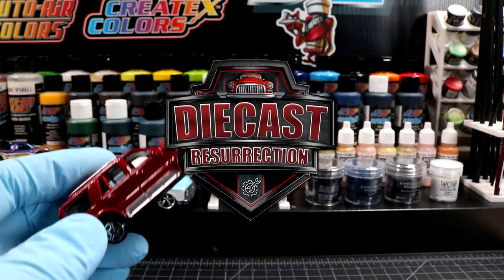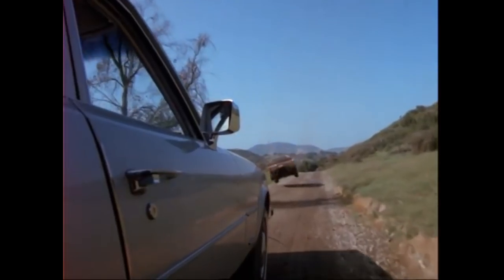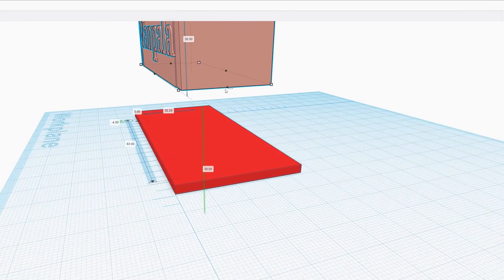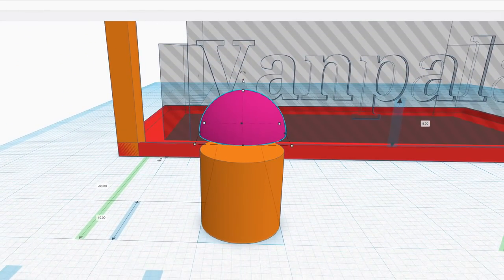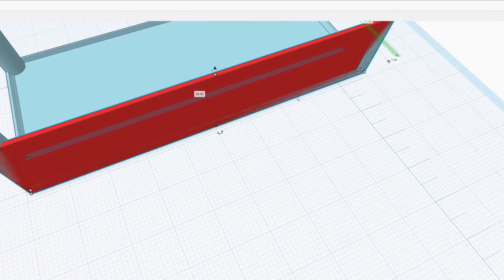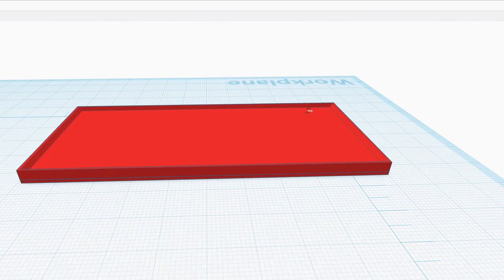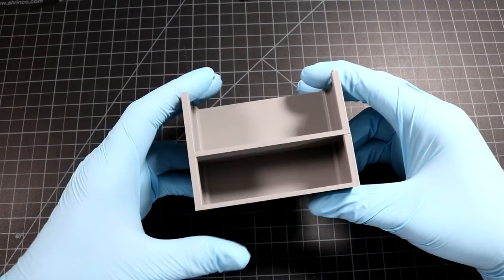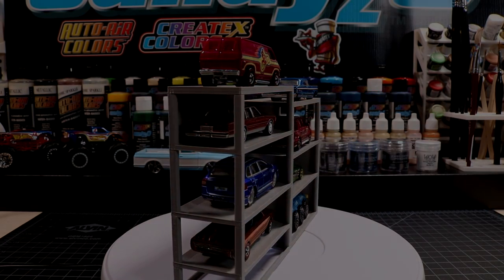3D Printing - 1:64 Modular Display Racks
Today Andy designs and 3D Prints a modular Diecast Car storage/display system.

Song:On-the-way
Artist: ian-post